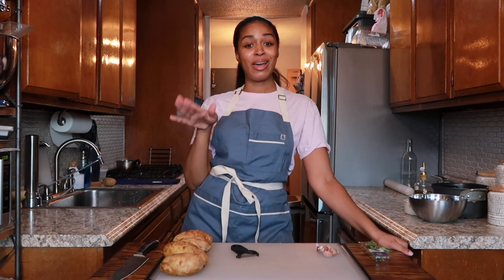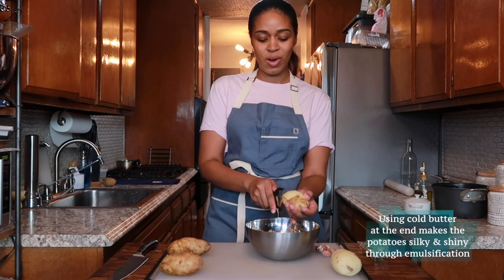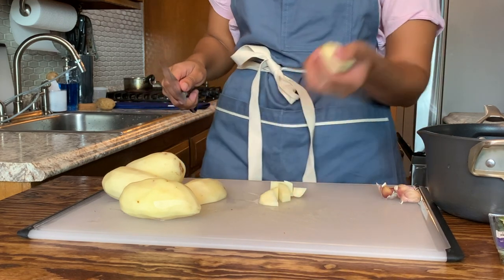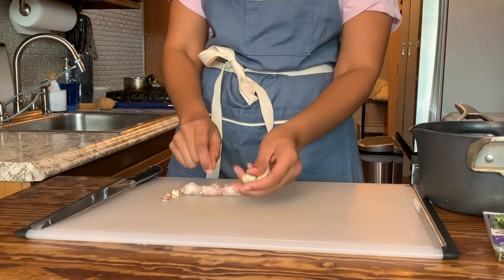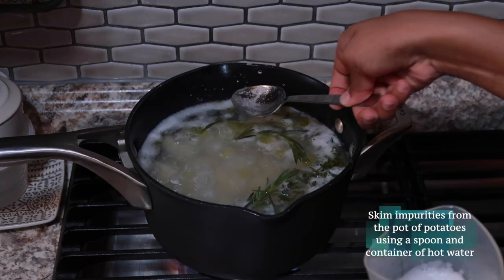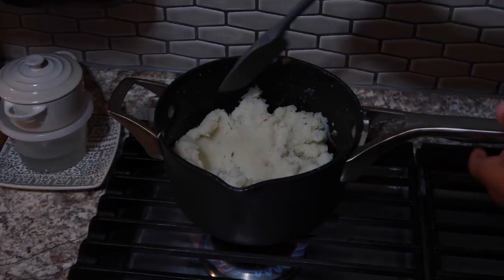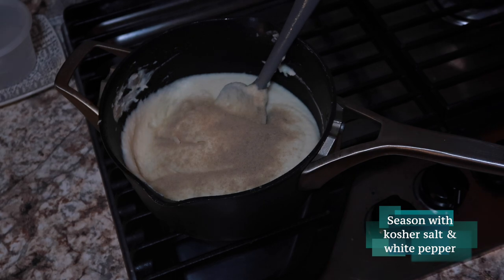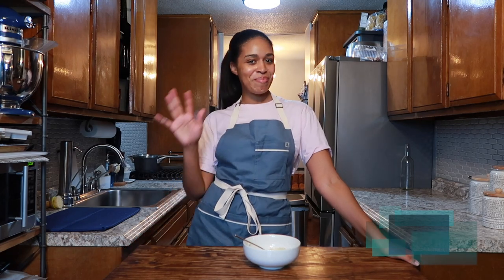HOW TO MAKE CREAMY GARLIC AND HERB MASHED POTATOES FROM SCRATCH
This Creamy Garlic and Herb Mashed Potato recipe is filled with heavy creamy, fresh herbs, and cold butter. It is the perfect five star side dish that will elevate any meal. Mashed potatoes can be made a million different ways, however, today I'll show you a few tricks on how to get them silky and smooth using a potato ricer and emulsification.

Product Links:
Chefs Knife: amzn.to/3pet335
Potato Ricer: amzn.to/3nYyVzy
OXO Cutting Board: amzn.to/3amnNWU
Silicone Spatula: amzn.to/2WmMBG1